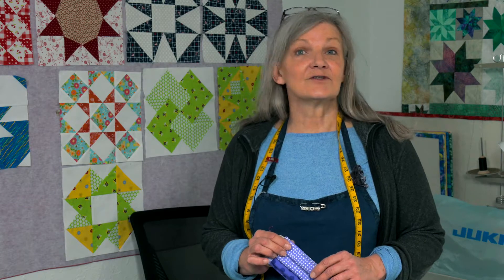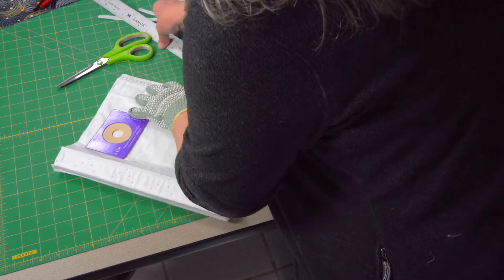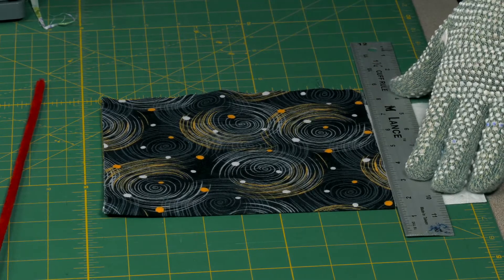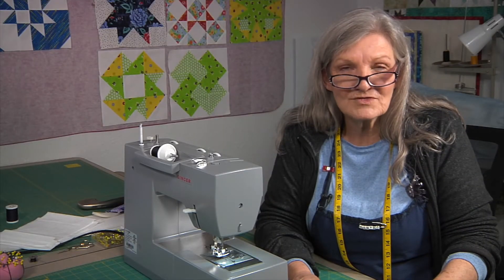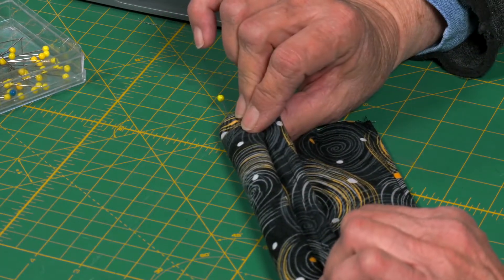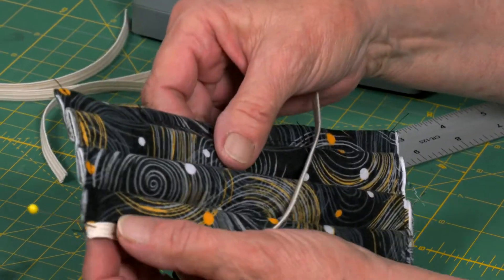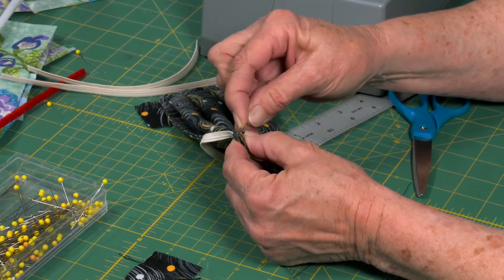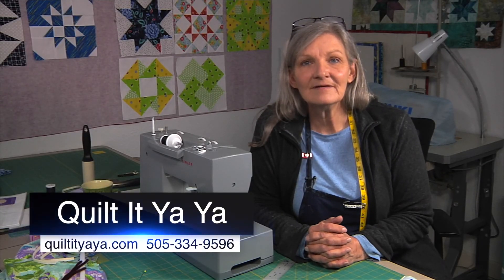Quilt It Ya Ya - How to Make a COVID-19 Face Mask with a 5 Layer Filter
Quilt It Ya Ya demonstrates how to make a face mask with a five layer filter